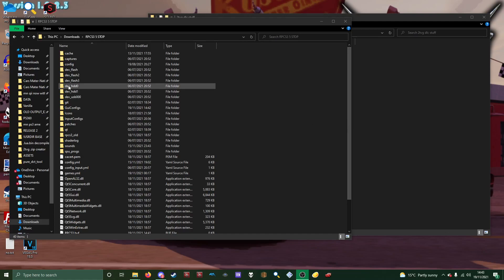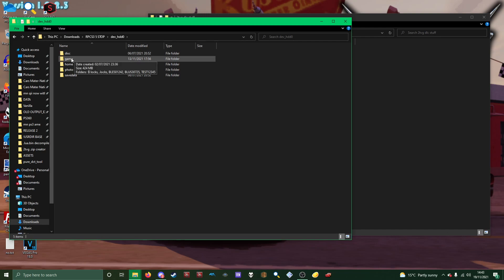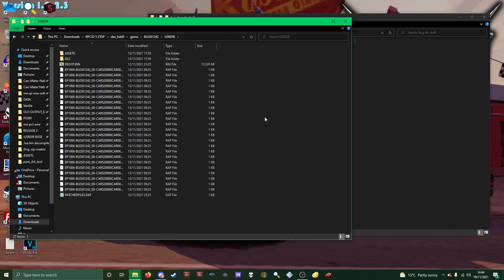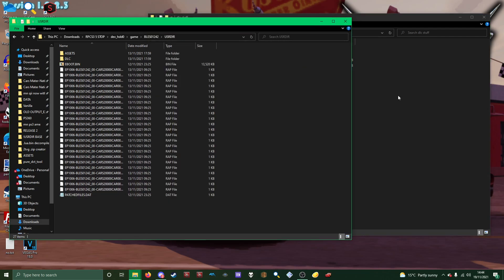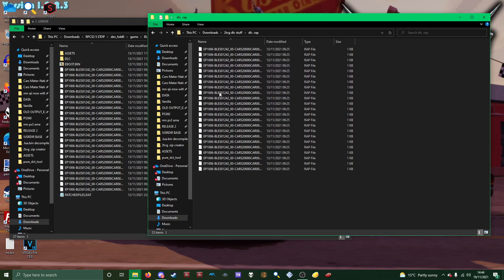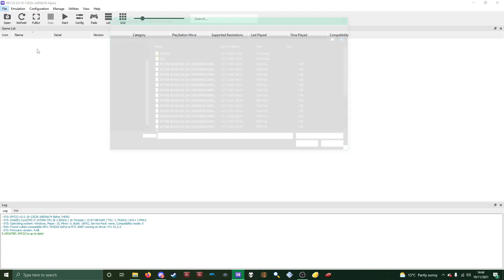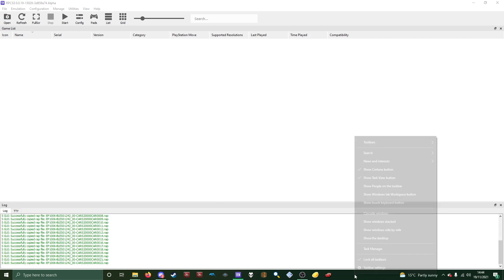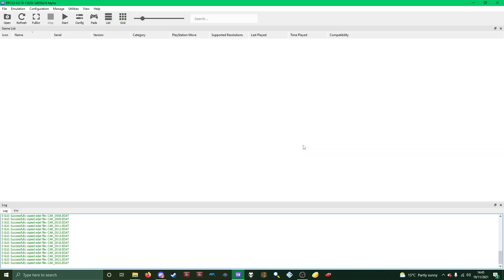how to install 2tvg dlc on rpcs3 lol